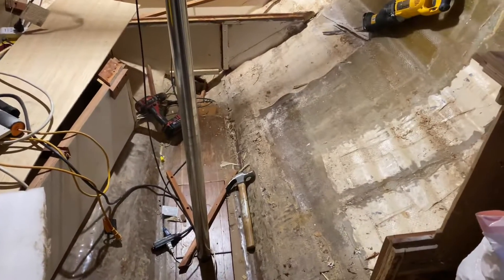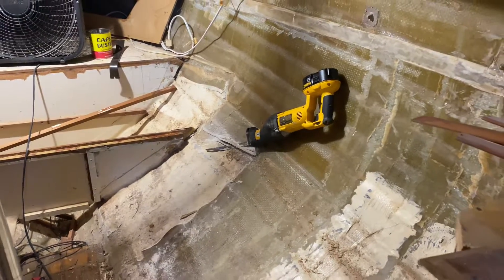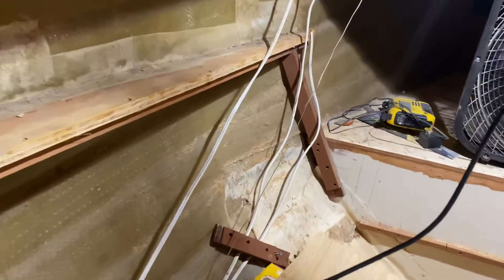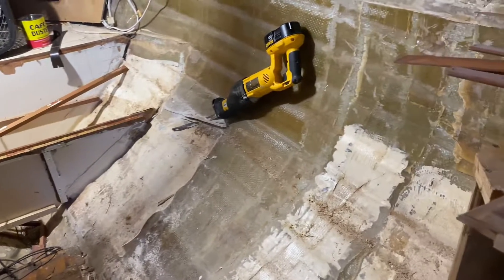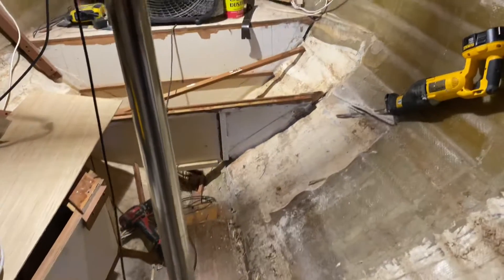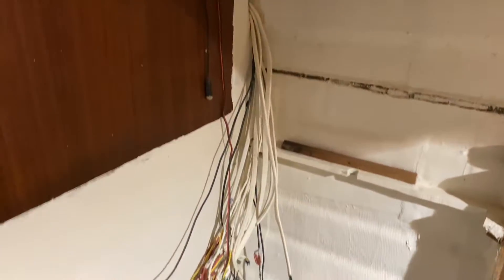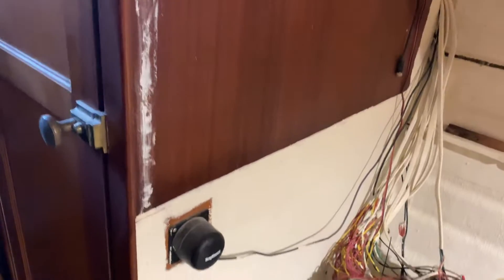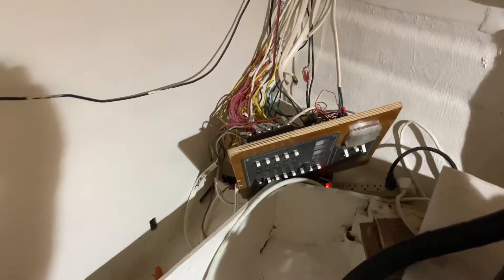The interior before